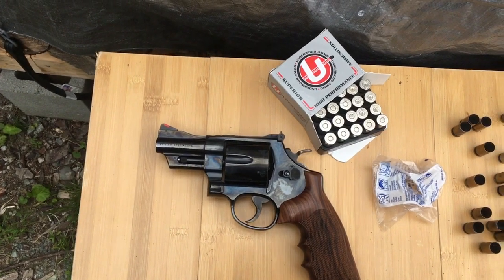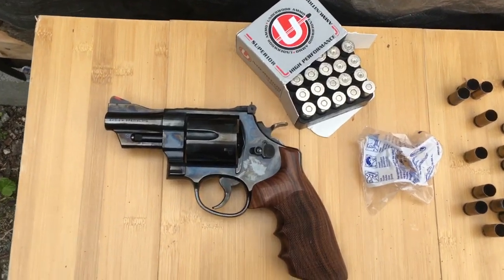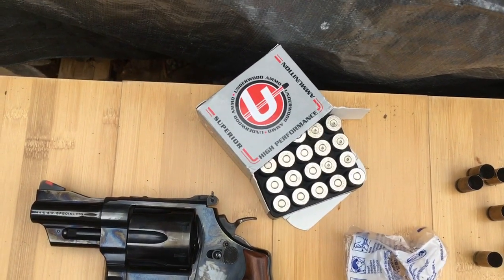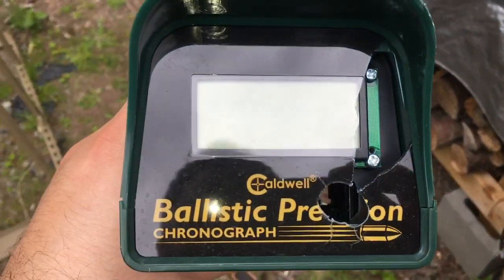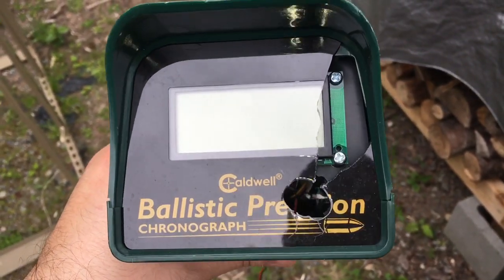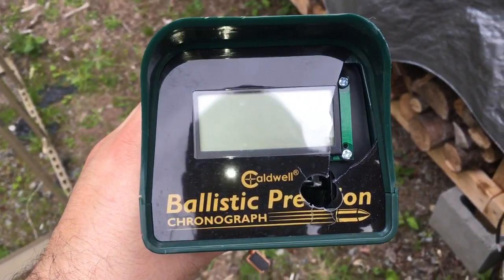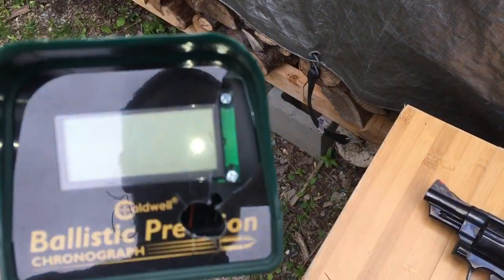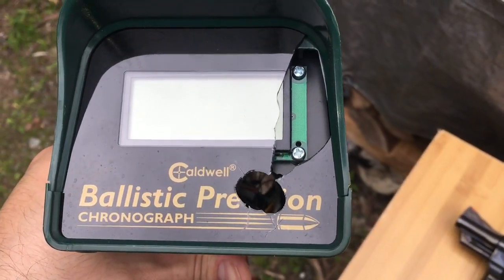Yeah, I shot my chronograph...